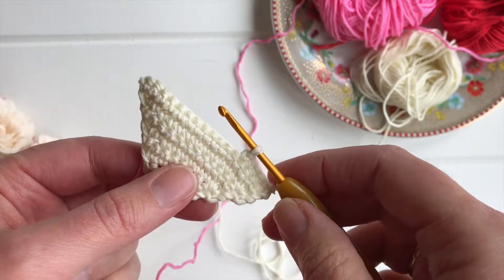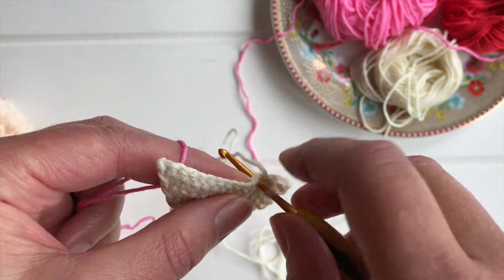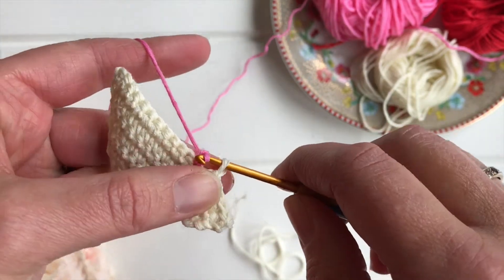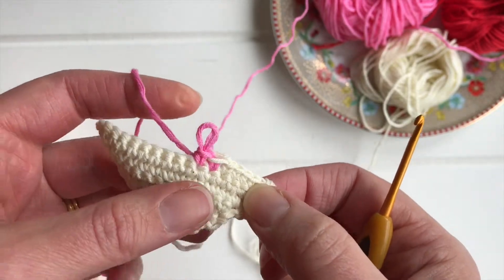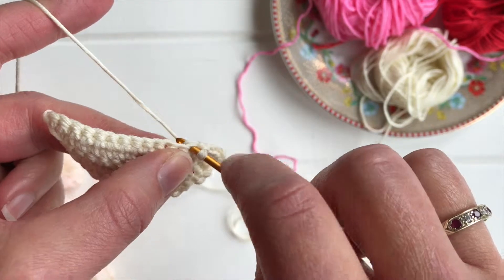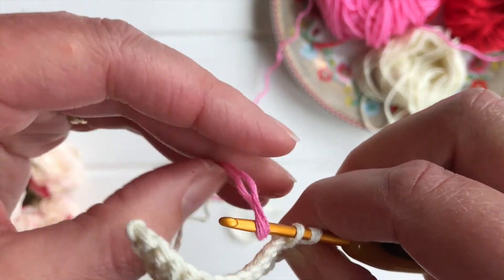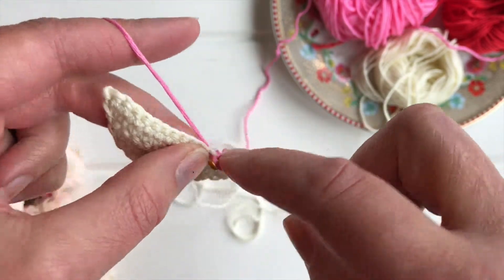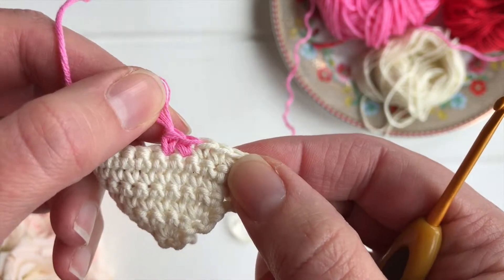Crochet Colorwork - Lesson 2. How to change color.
How to change color in crochet.